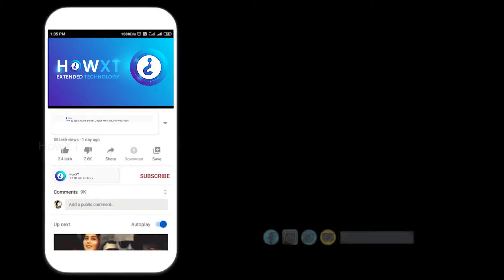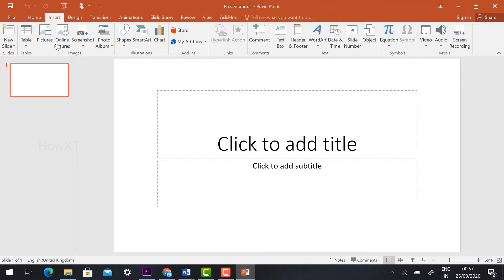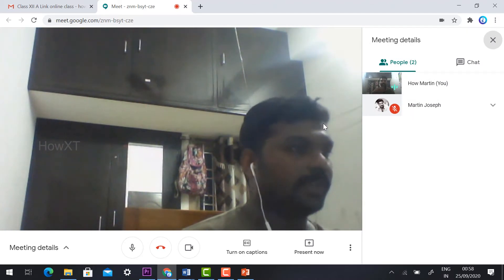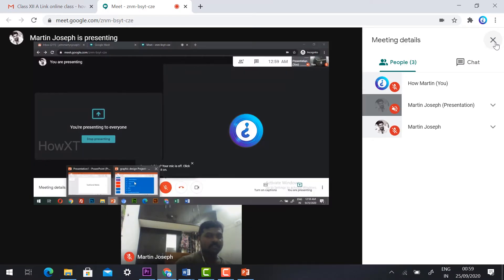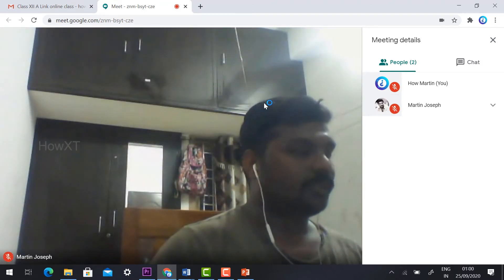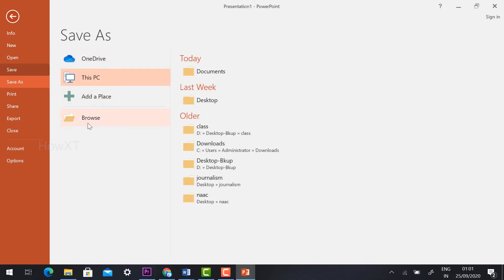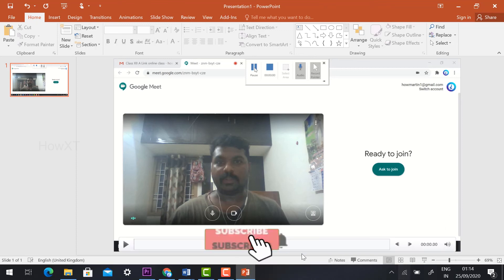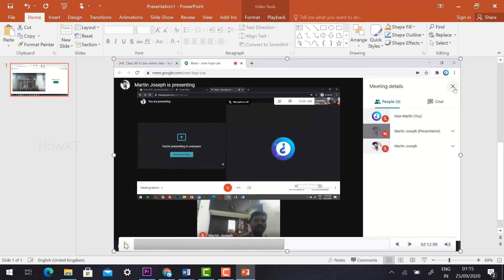How Students can record the online class in laptop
This tutorial will help you how Students can record the online class in laptop.
any online application Google Meet, ZOOM, WebEX,Teams,Jio Meet all application using laptop student can record the class

Student can attend the online class and they can record the class in laptop with audio and video for exam/notes preparation.

3) How To Auto Admit Participants In Google Meet | Auto Admit Google Meet Desktop and Mobile

6) How to use Visual Effects on Google Meet | How to Change background for google Meet

9) How to Lock Google Meet Room | How to Make Waiting Room in Google Meet for Online Class

10 ) How Teacher Can Delete Class on Google Classroom | How Teacher Can Remove Students Google Classroom